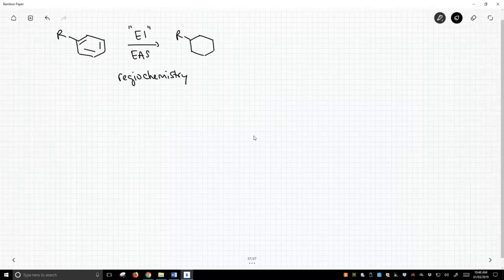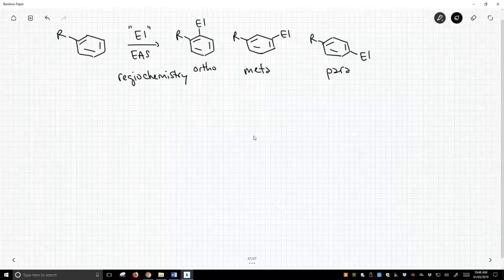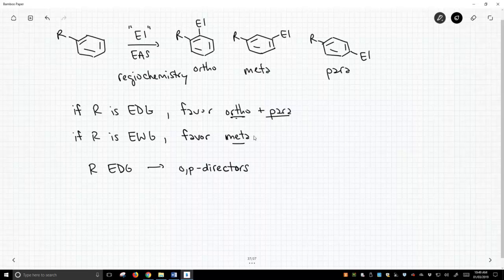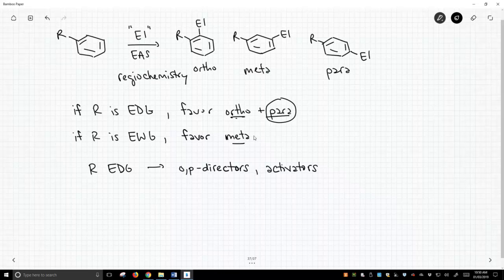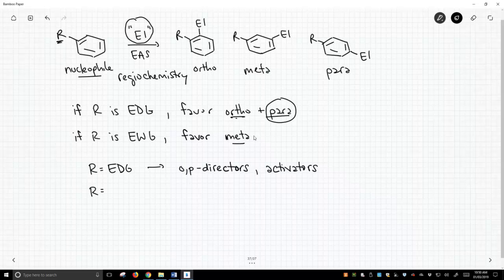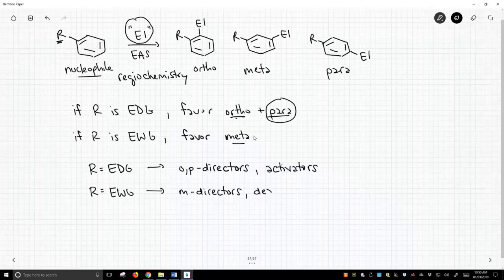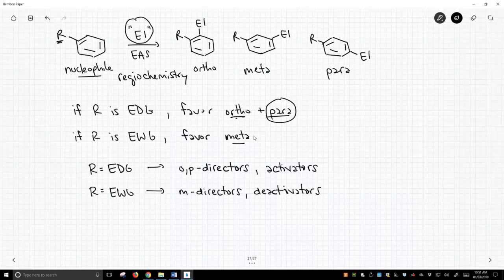introduction to regioselectivity in aromatic reactions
Substituted benzene rings normally undergo regioselective electrophilic aromatic substitutions.  In general, an electron-donating group (EDG) causes subsequent substituents to be introduced in ortho or para positions (preferably para).  An electron-withdrawing group (EWG) favors meta substitution.